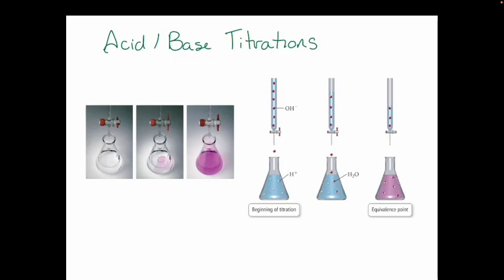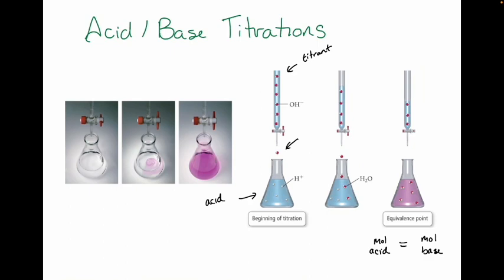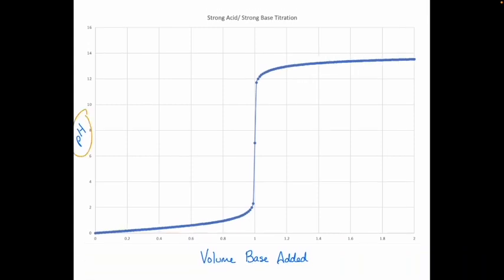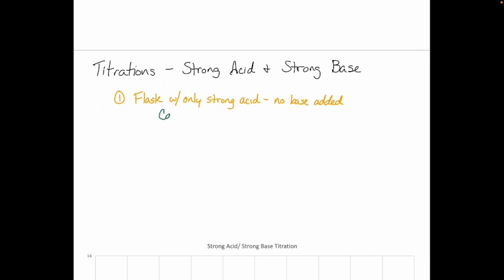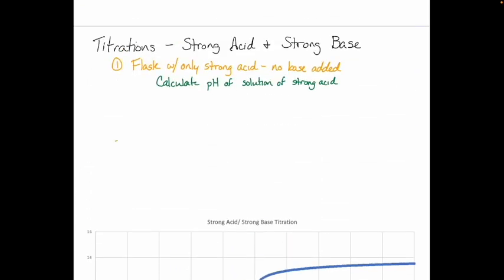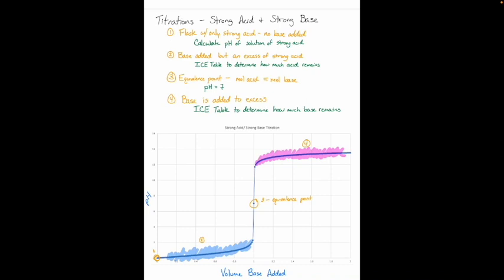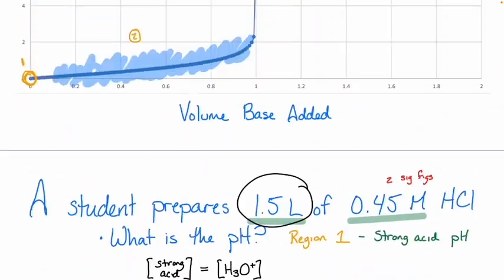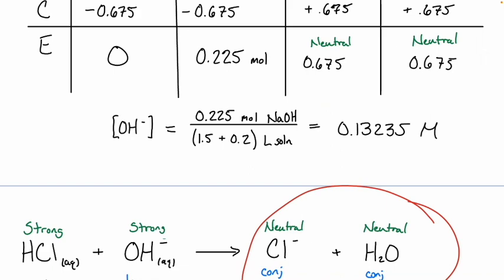Chem1BFA23 Chapter 18 Lecture 18 4 Part 1